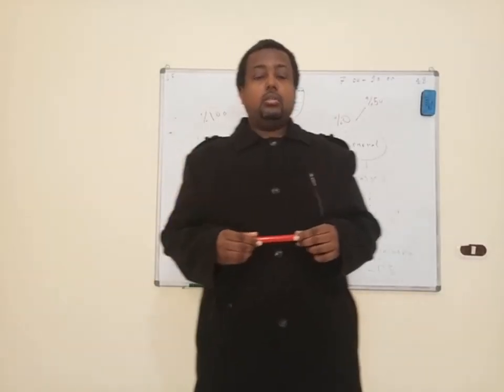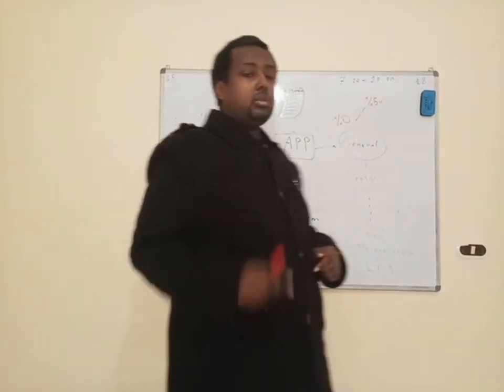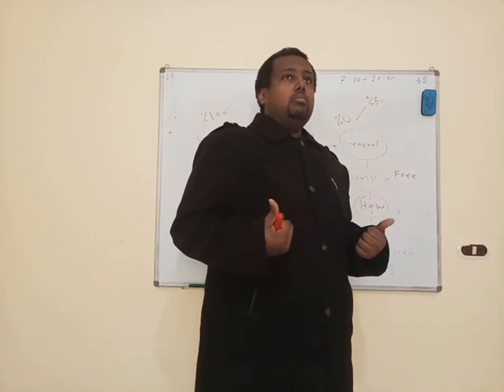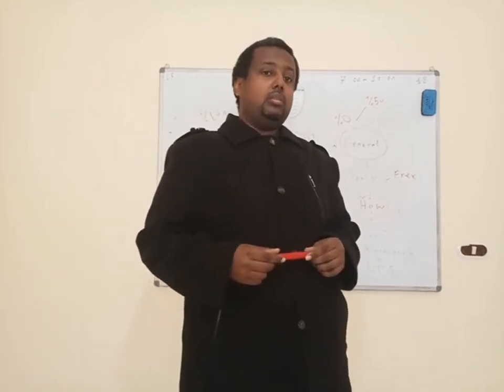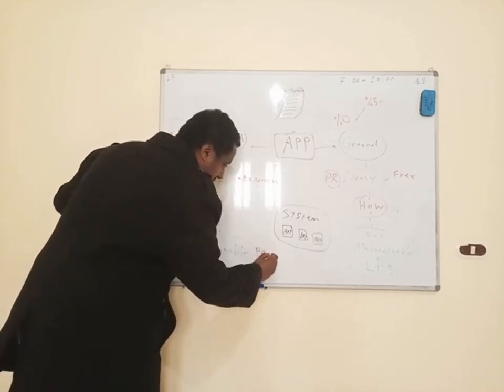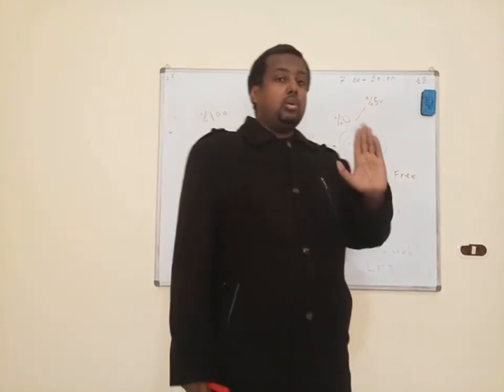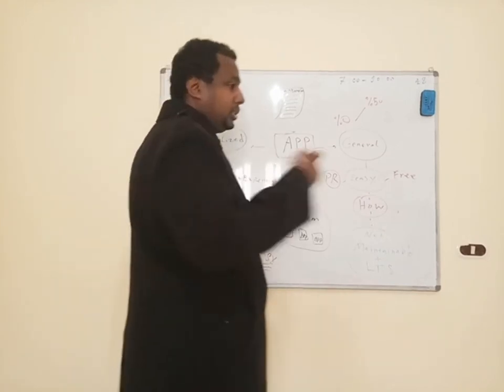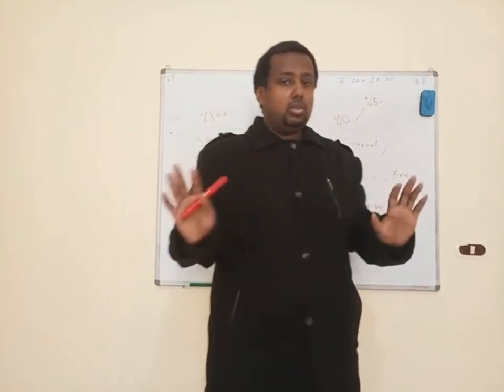app | option and choice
app management principles

this series of videos is made in a way to focus on the basic principles in general